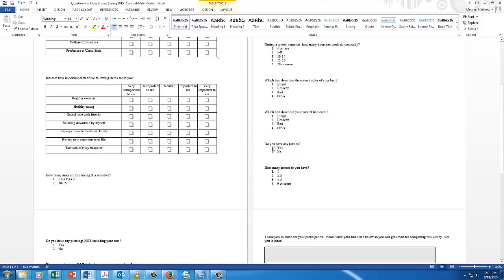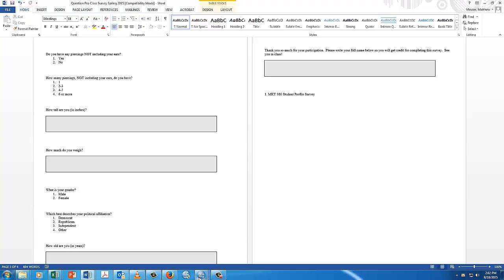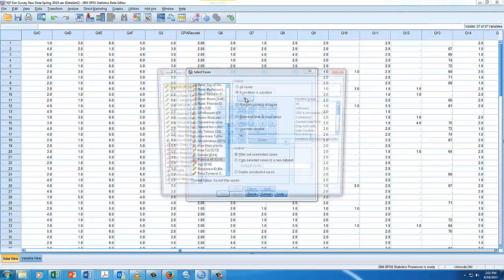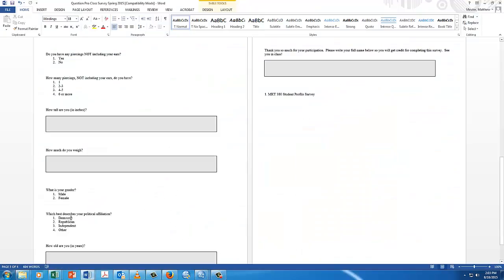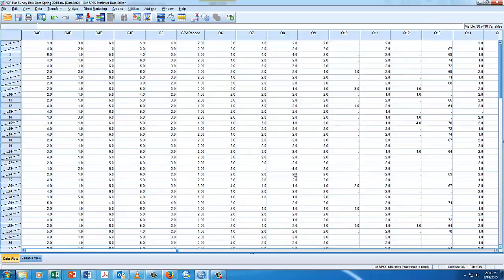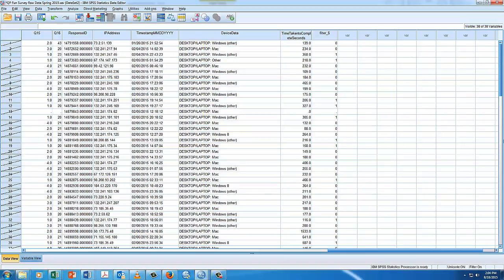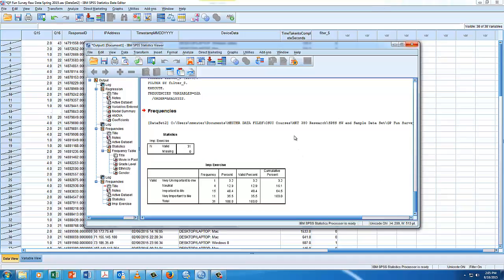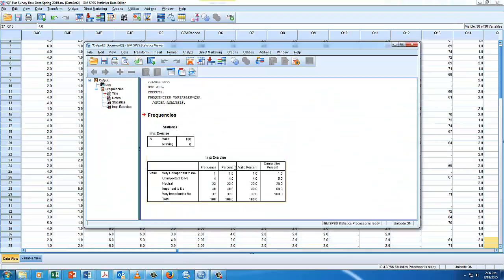Analyze a Subset